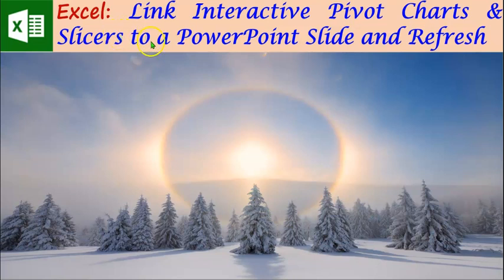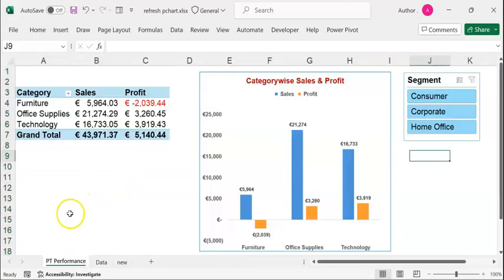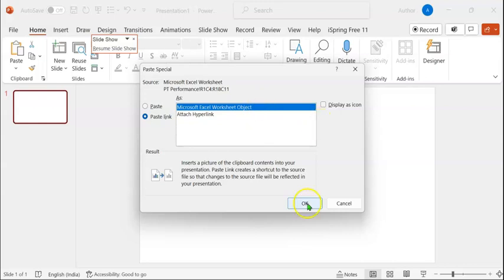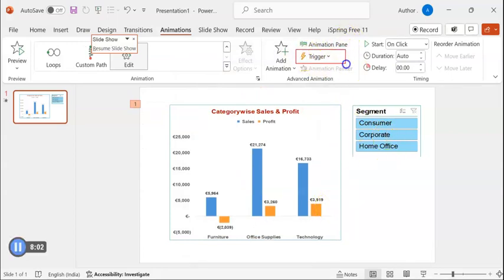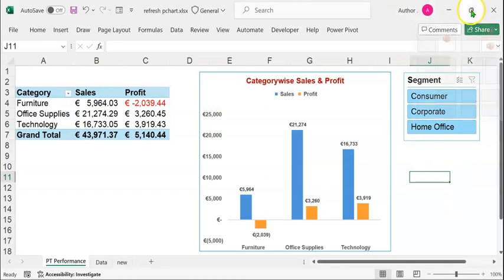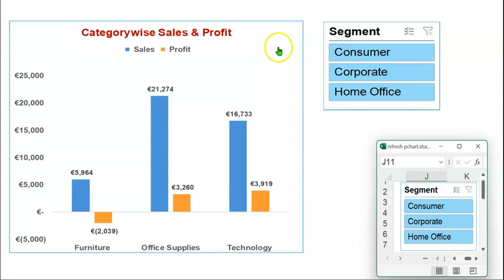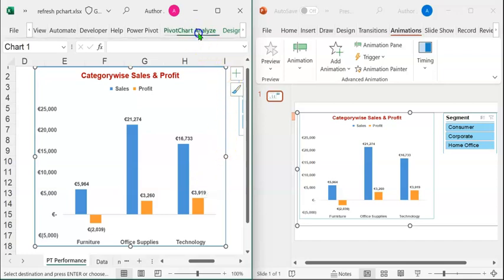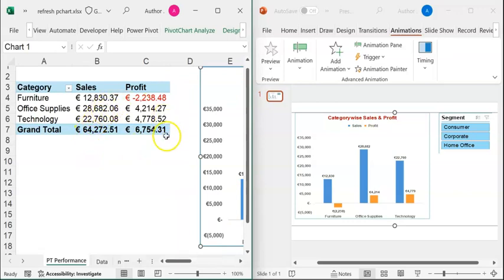Excel: Link Interactive Pivot Charts & Slicers to a PowerPoint Slide and Refresh